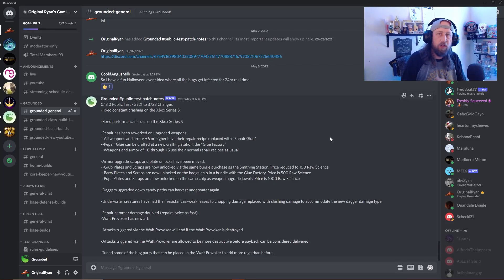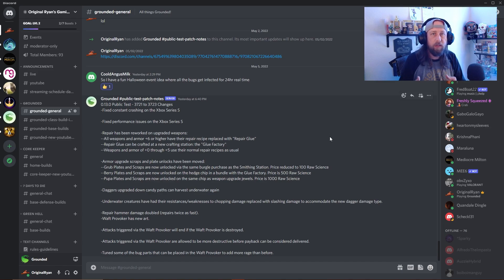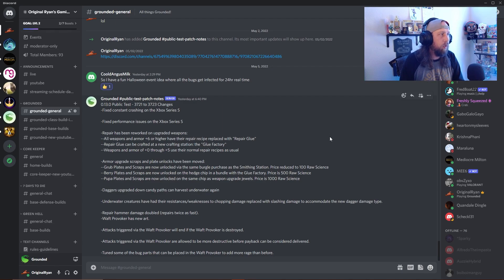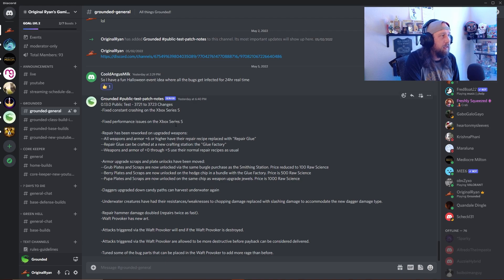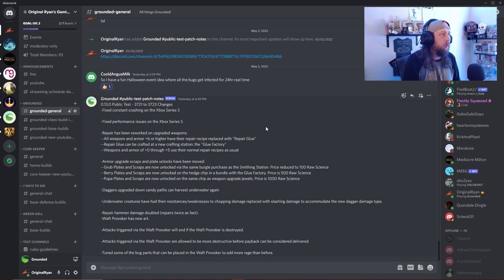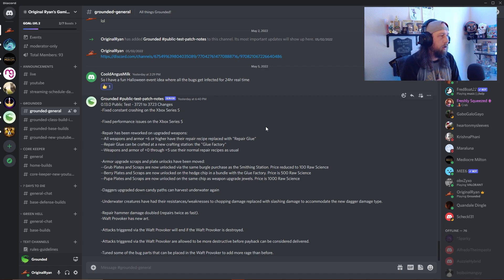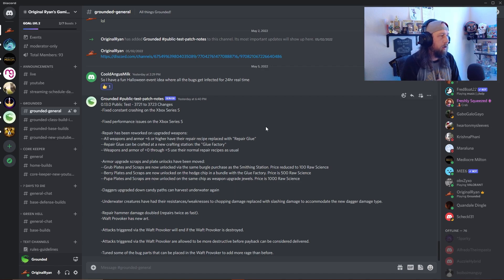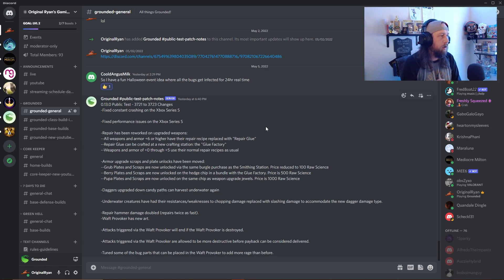Grounded | Game changing repair system!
In this video, we're covering the major changes to repairing armor & weapons!